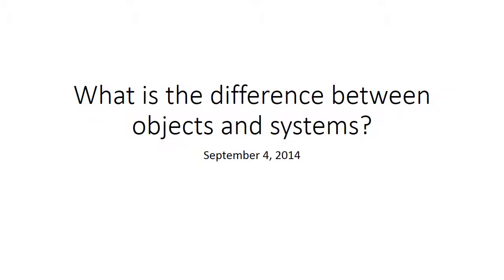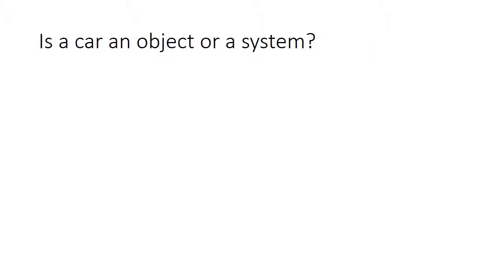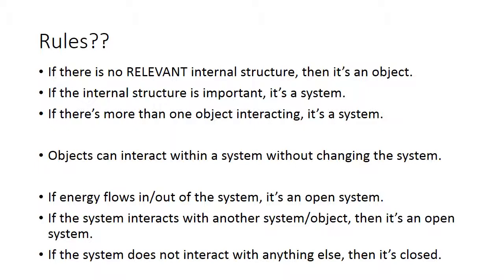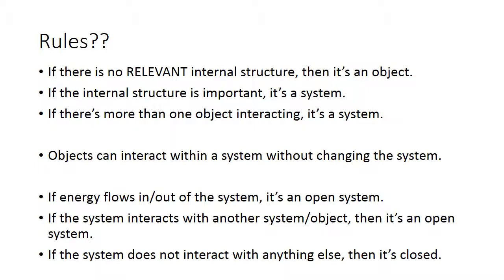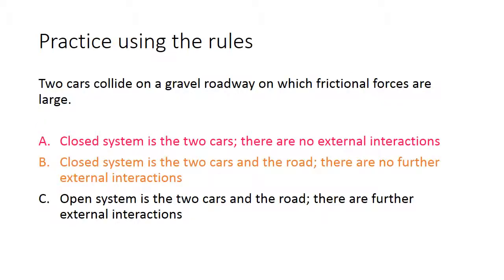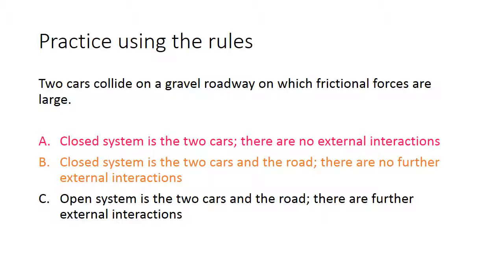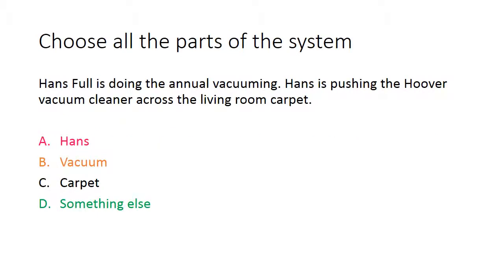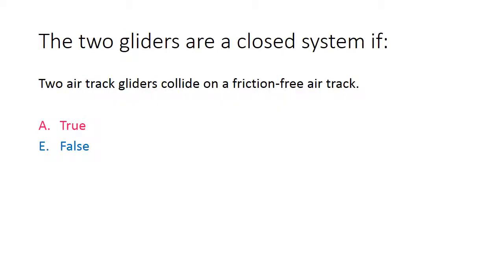What is the difference between objects and systems